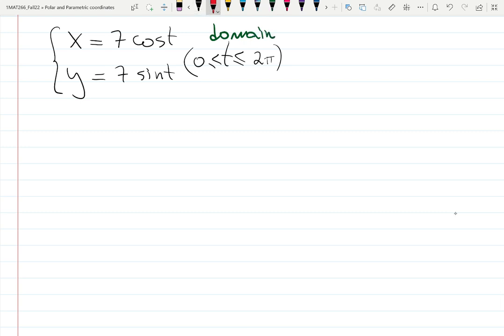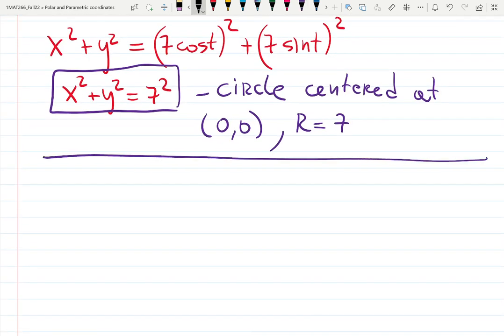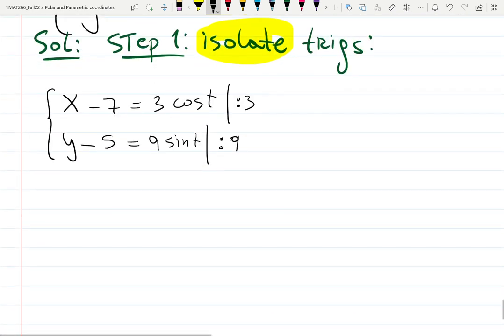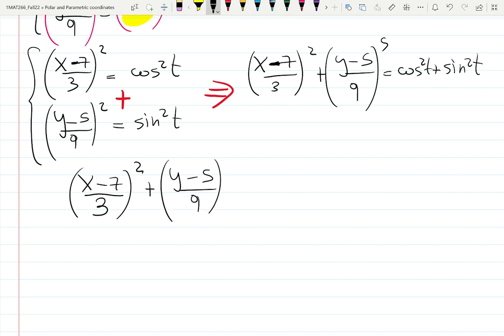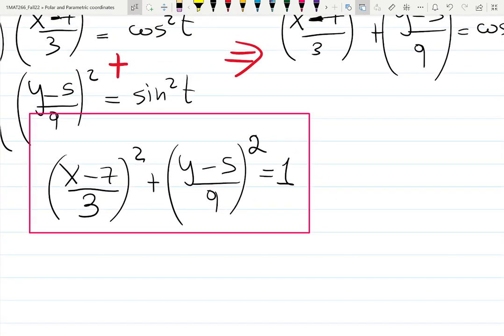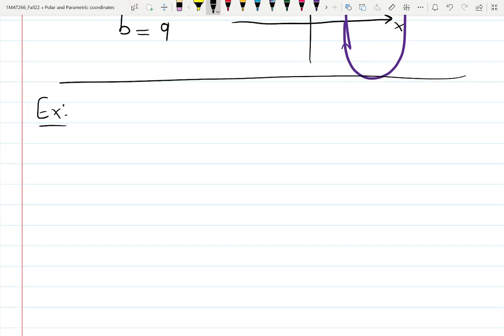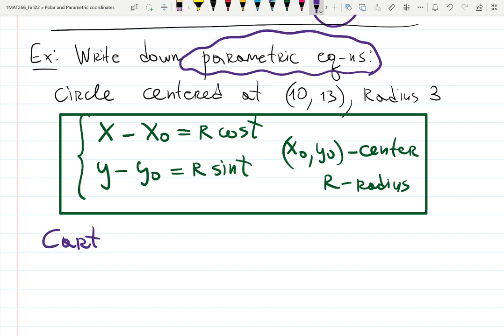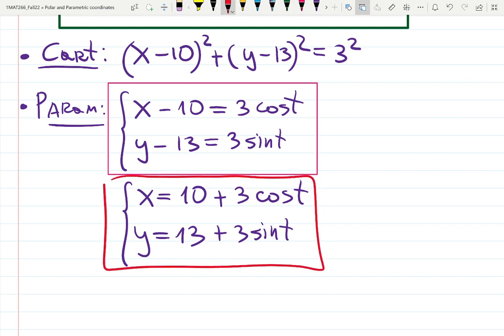9.1 HW#2, 5: Circle and Ellipse: Parametric to Cartesian (eliminate the parameter)